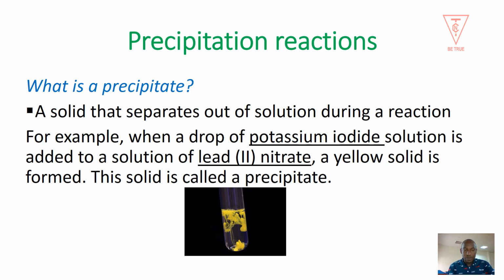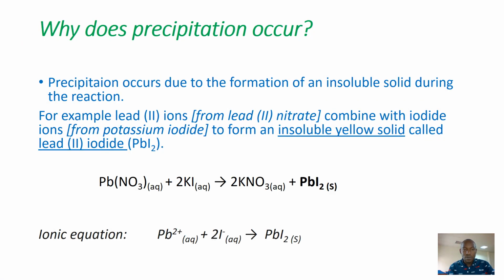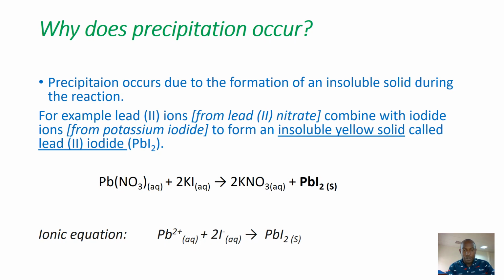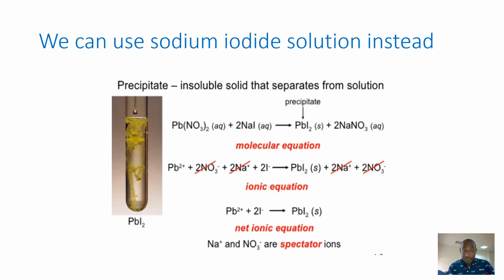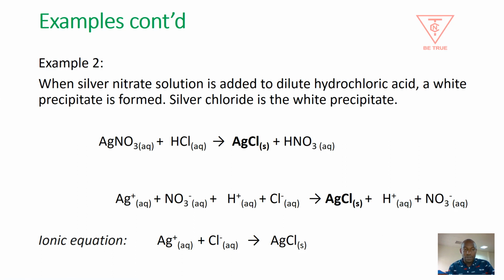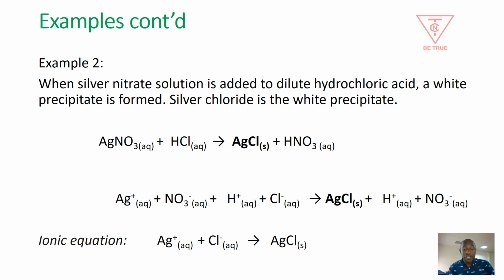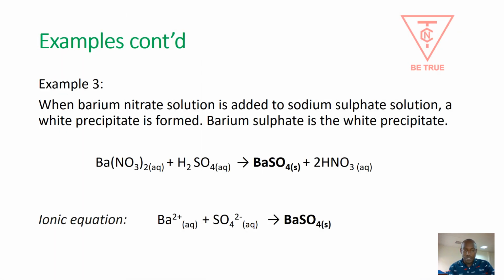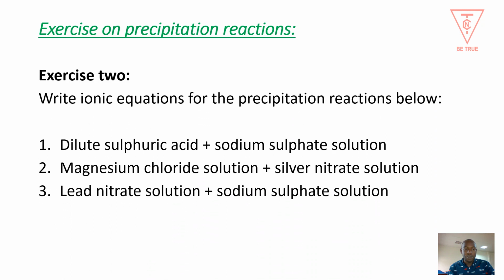S.3 -Chemistry- Ion Chemistry -Lesson 2 By Katenta J.